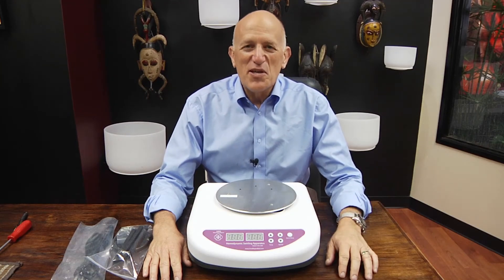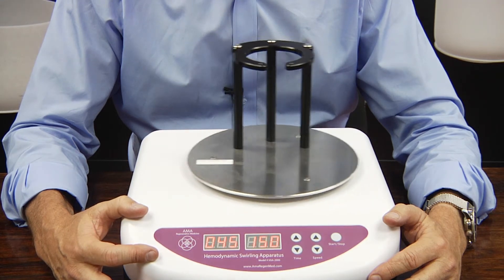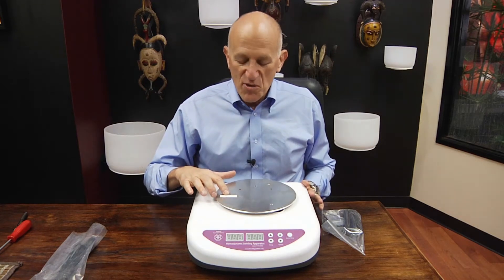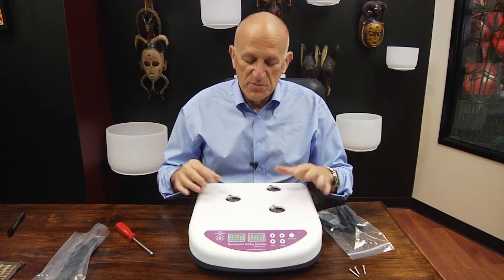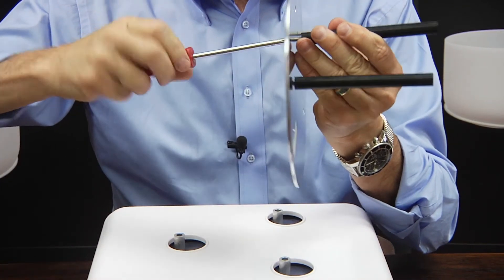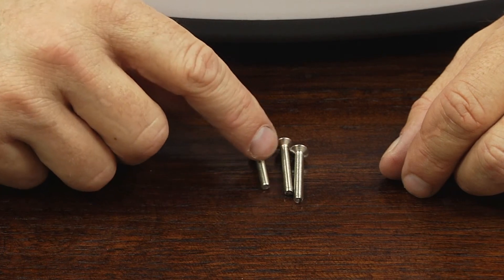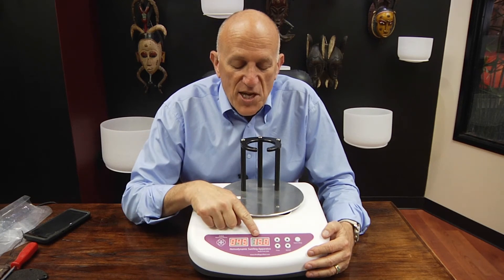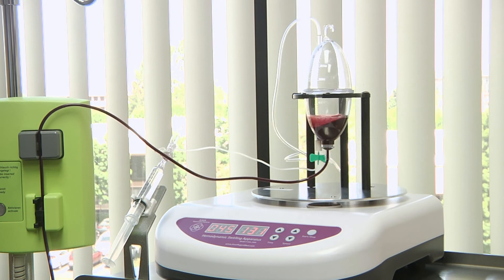HSA Assembly Instructions